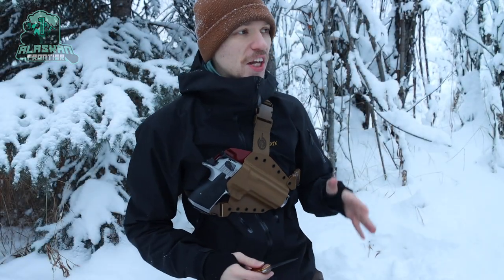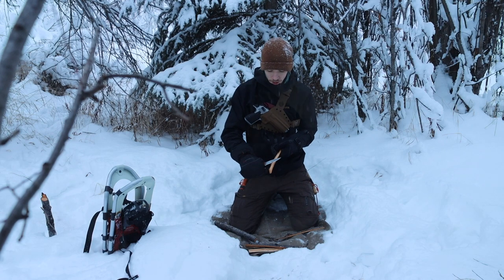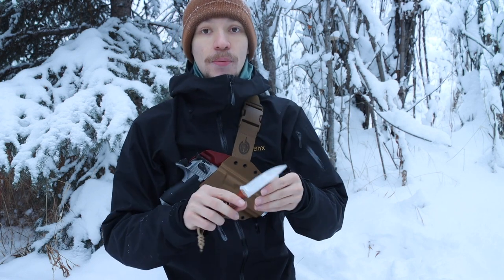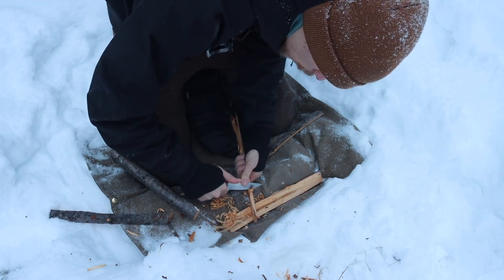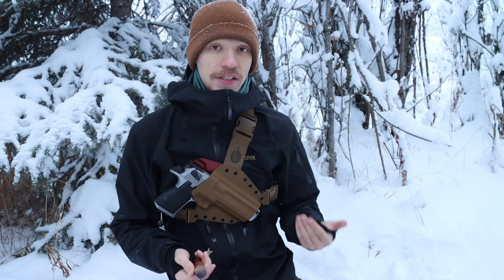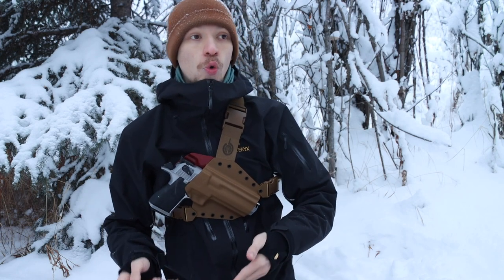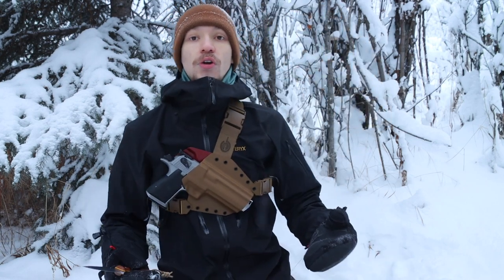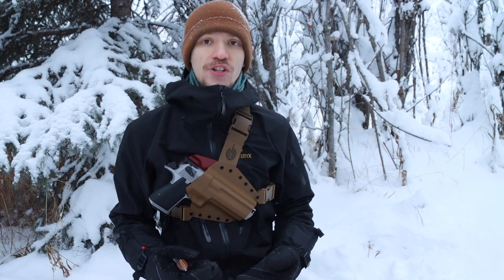JBKnifeworks Layman Field Test & Review (Bushcraft Blade Perfection?)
This is one knife you will not want to miss. Today we are looking at the awesome JBK Layman, a multirole knife that is just as good in performance as it is good looking. From the amazing ergonomics, to the well-thought-out grind and blade shape. This knife may just be replacing my favorite bushcraft blade.